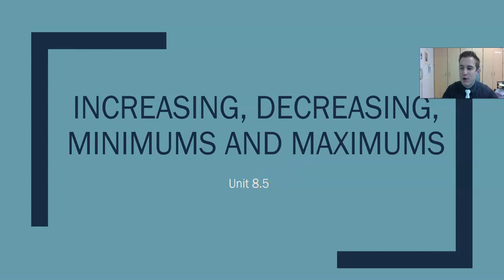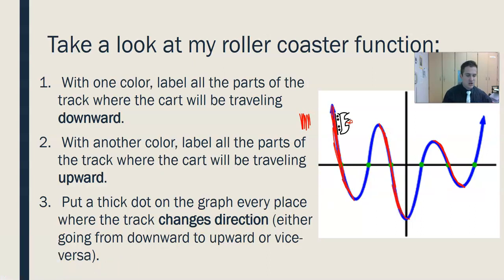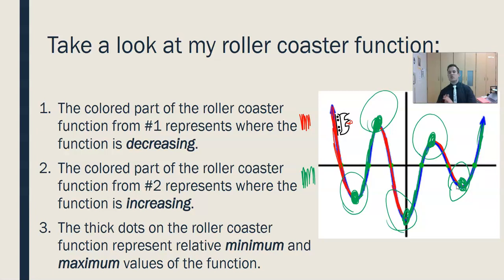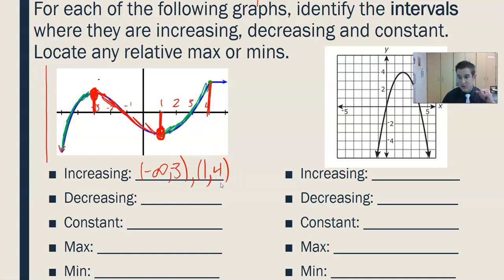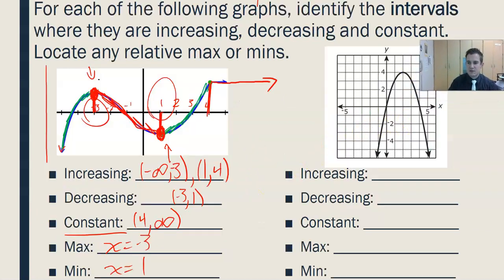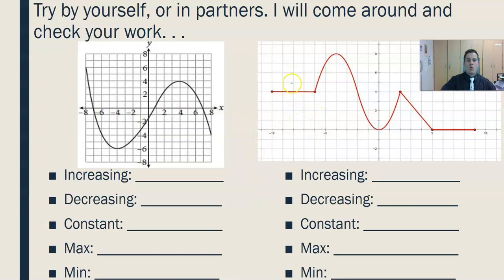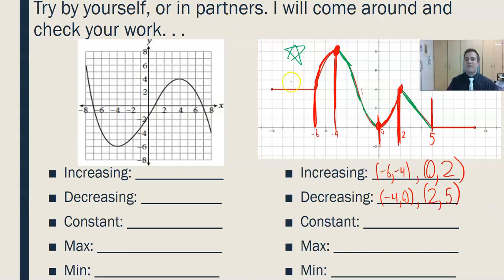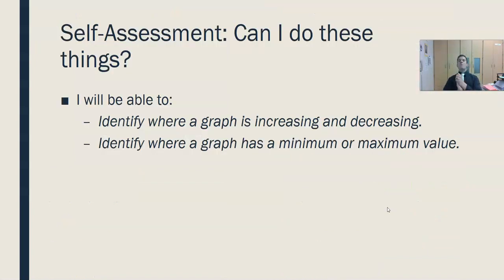Math 2, 8.5 Increasing, Decreasing, Mins and Maxs